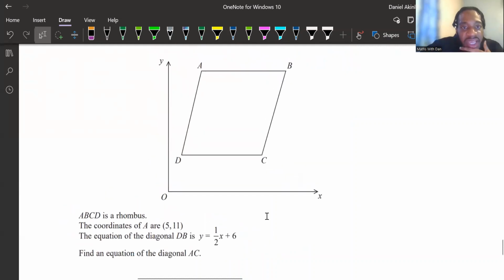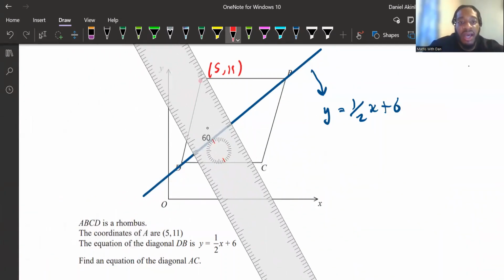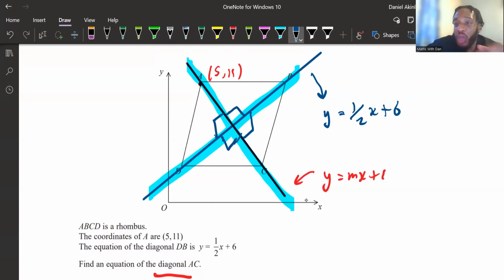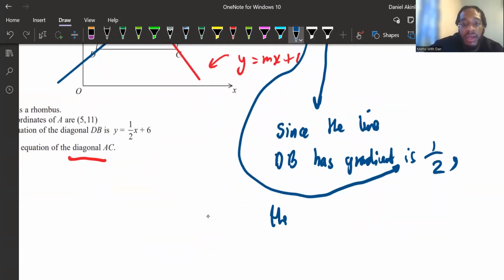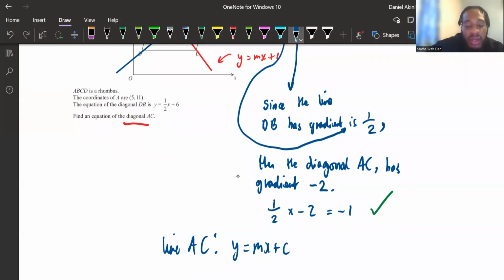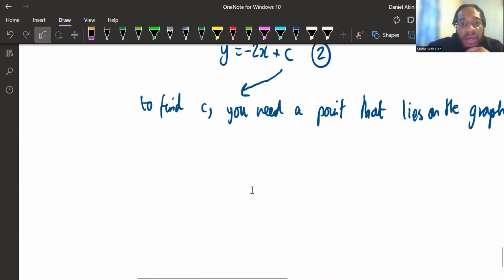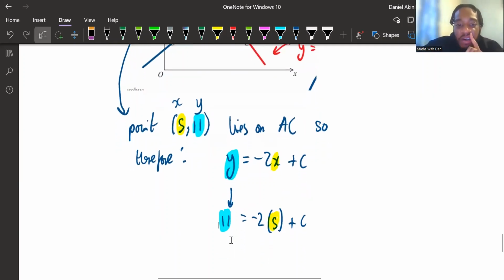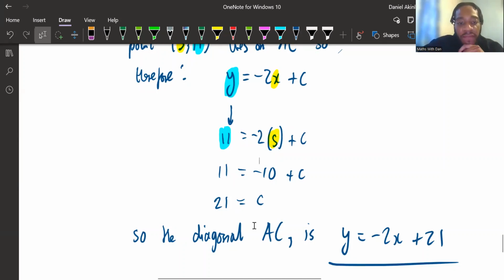Edexcel GCSE Maths | Paper 1 Higher Tier - June 2017 | MathsWithDan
A clip from one of my online group classes explaining how to find an equation of a line given a rhombus. This question was taken from the Edexcel GCSE Maths Paper 1H - June 2017 series.

I will be running online classes for GCSE students for the entirety of the 22/23 academic year. Find more more information on the classes here: